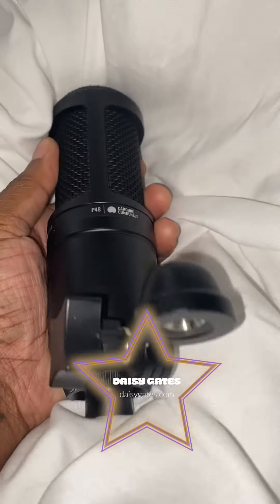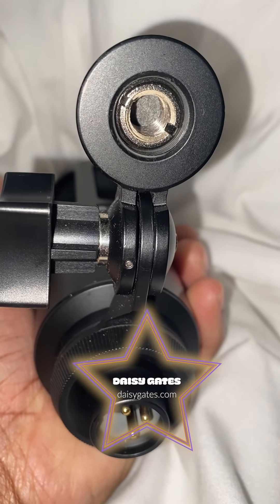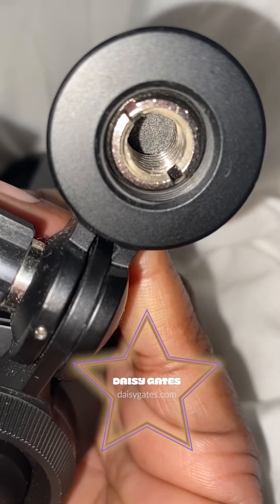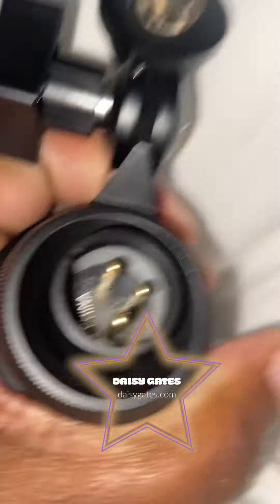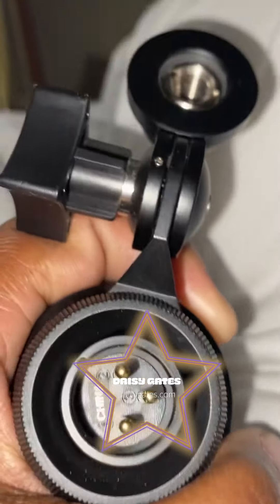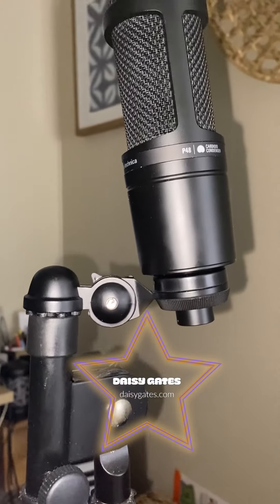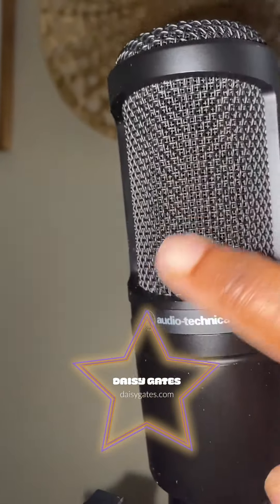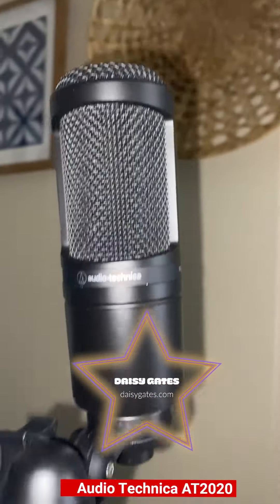Guess What I Found Out About This Mic! Audio-Technica AT2020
Don’t get a new mic stand.